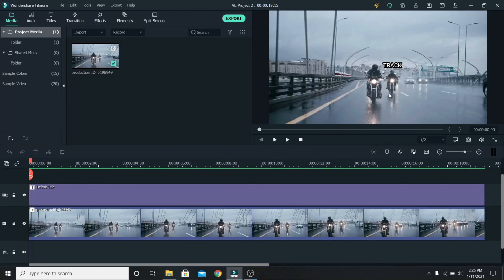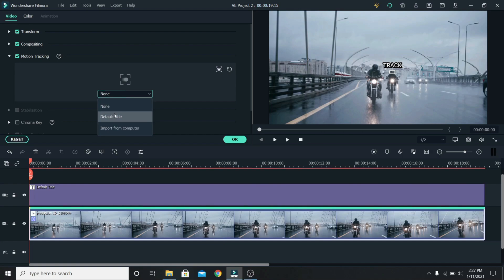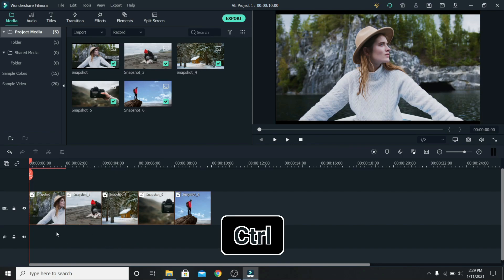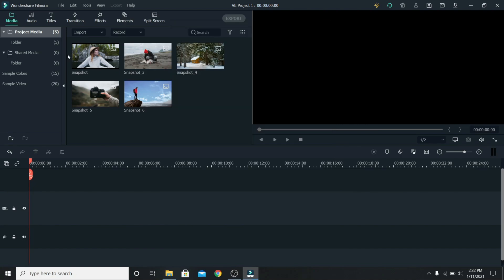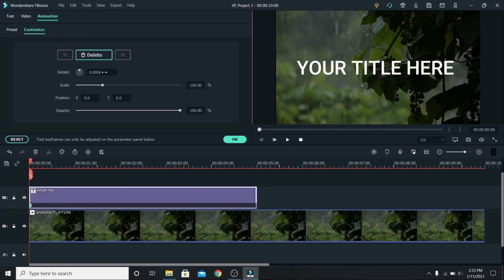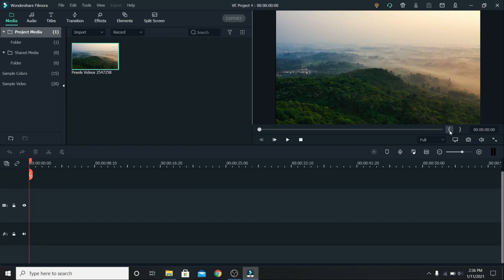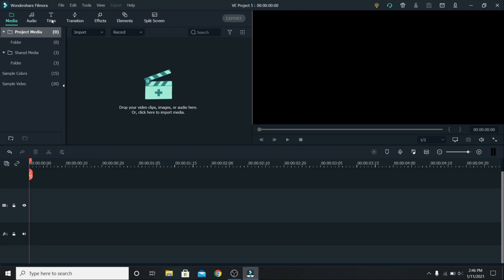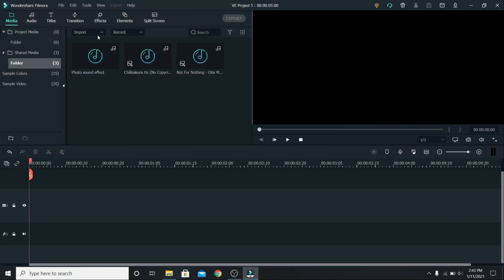5 FILMORA X Tips and Tricks you SHOULD KNOW in 2021! Tutorial from Beginner to Pro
FILMORA X Tips and Tricks you SHOULD KNOW in 2021!